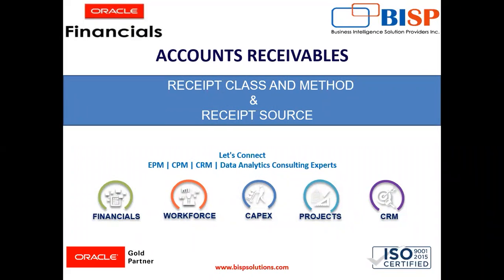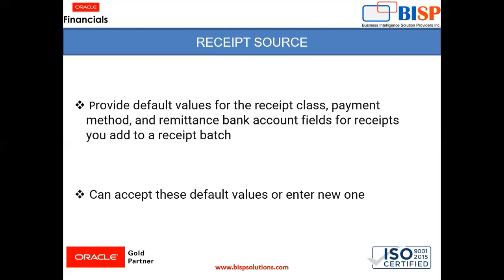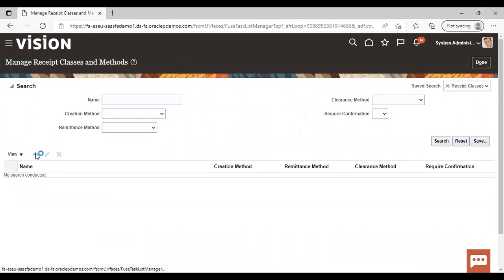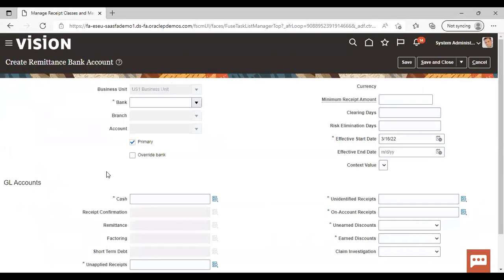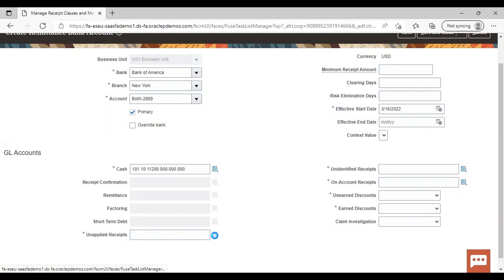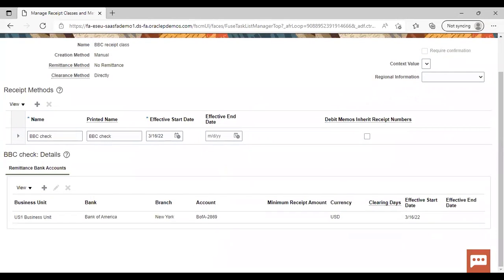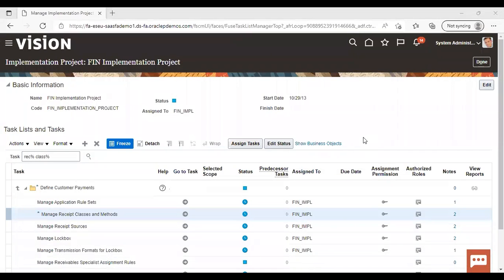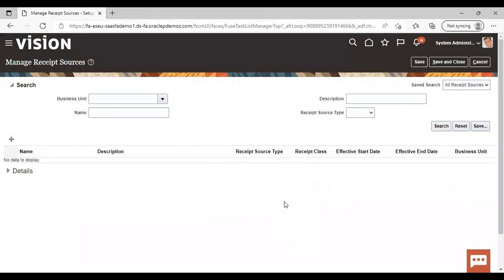Oracle AR Receipt Class and Method & Receipt Source | Oracle EBS Cloud | Oracle Fusion Consulting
Oracle AR Tutorials:
In this video tutorial, we will explain Oracle AR Receipt Class and Method & Receipt Source.

list=PL7CWBDRZZ_Qd0FQQ5J-npMFcjzQTgs5dl